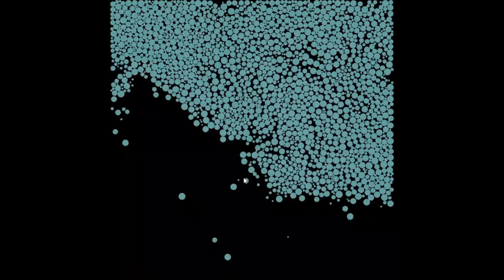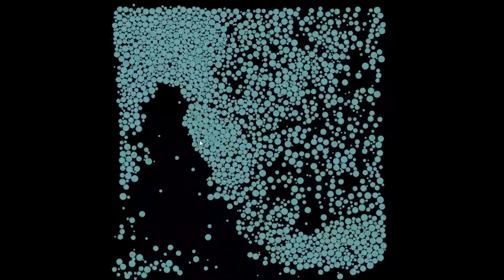N-Body simulation and more.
The youtube channel that I was referring to was Muzkaw. He has a lot of very cool physics programs.
Here are a list of things about the programs in the video:

The n-body simulation:
Uses CUDA for physics, and OpenGL for graphics.

With 2^13 = 8192 bodies it runs at 60 fps on my laptops  GTX 1050 Ti.
8192^2 force calculations in 1/60 seconds which is 4.02 billion force calculations per second.

With 2^14 = 18384 bodies it runs at 16 fps
18384^2 = 4.2 billion force calculations per second. not bad

The 2D circle collisions:
C++ SFML physics on CPU

Use a spring-damper collision.

With 2000 particles: 40k to 90k  collision checks per physics step as opposed to 4 million.
Uses a "sparse grid" as Muzkaw called it.

The "planet generator": GLFW OpenGL
It starts with the vertices of an icosahedron (20 sides makes it smoothest regular polyhedra) and the indices to connect the vertices into triangles.  Then it subdivides the triangles into 4 triangles by finding the midpoints of the edges. It does this about 4 times so that there are 20x4^4 = 5120 triangles. Then it gets rid of duplicate vertices. Then it normalizes the distance from the center of each vertex so that the points lie on the sphere. Then it generates a bunch of normals in random directions and uses those to create bumps in random places on the sphere.

Logistic map drawer: SFML
the first one graphed the regular old logistic map

next x = rx(1-x)

The second one graphed it with a "perturbation"
next x = rx(1-x)+0.2*sin(2pix)^2
The last one graphed this
next x  = sin(x)